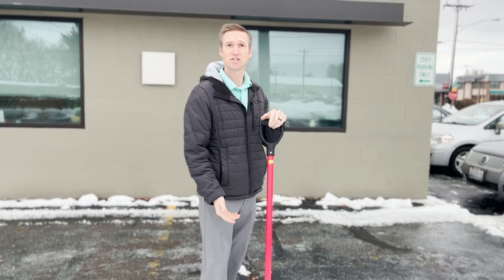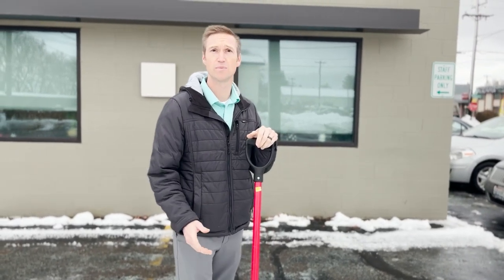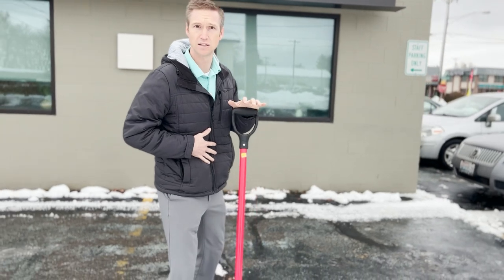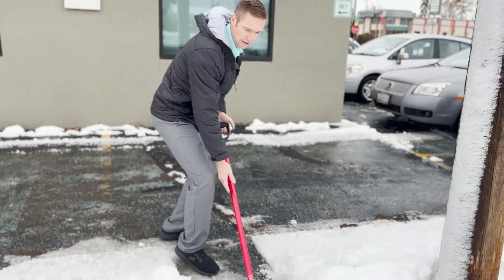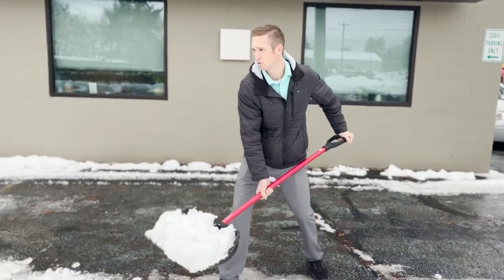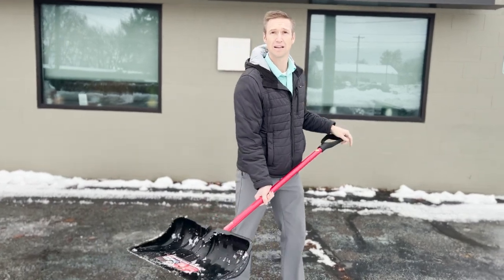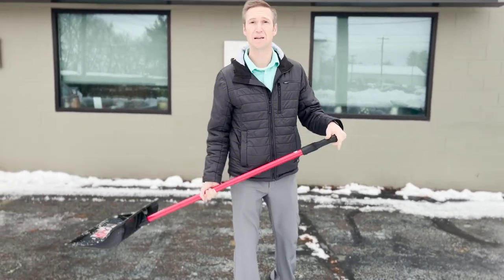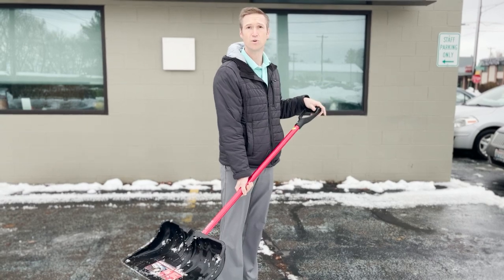Tips For Shoveling Snow Without Getting Hurt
Dr. Ryan's tips for shoveling snow while avoiding back injury.